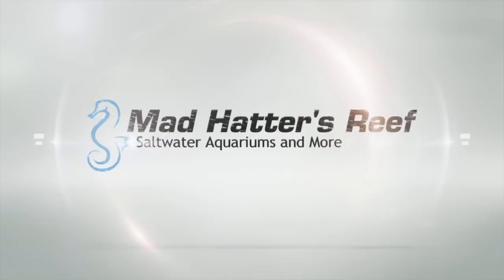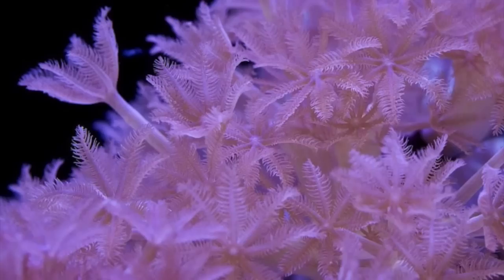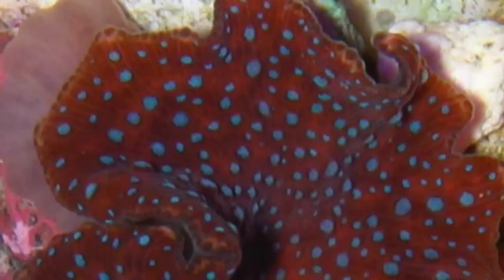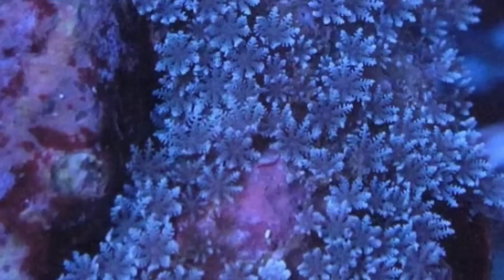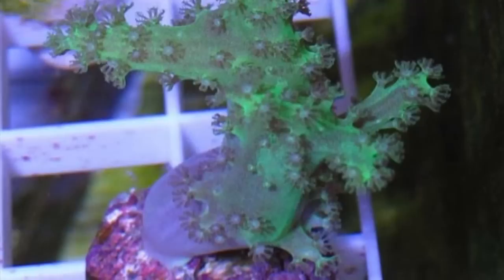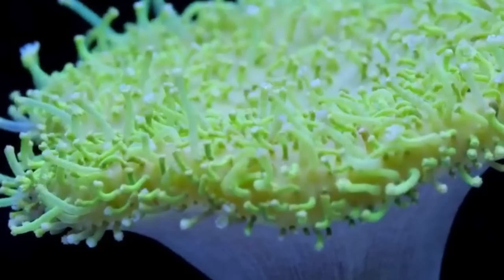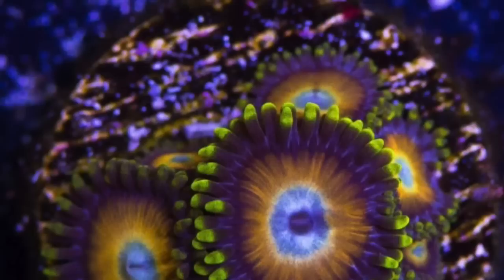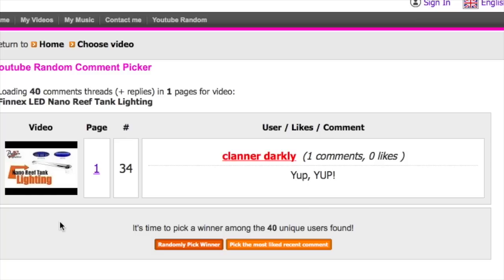Top 10 Soft Corals for a Reef Tank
In this video we take a look at the top 10 soft corals for a reef tank. Whether you are starting a saltwater aquarium or looking to turn your FOWLR into a reef, this video covers the most hardy and inexpensive soft corals available in the reef aquarium hobby.

Support MHR

10: Pom Pom xenia
9: Superman mushroom
8: Blue clove polys
7: Grandis Palys
6: Green Finger leather
5: Ricordera
4: Green toadstool leather
3: Blue Xenia
2: Zoanthids
1: Rhodactis mushroom